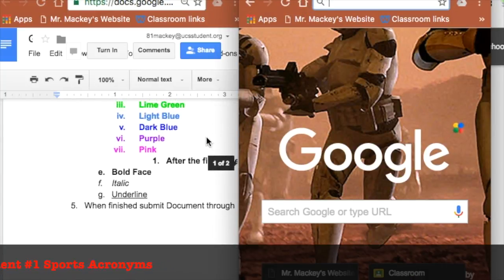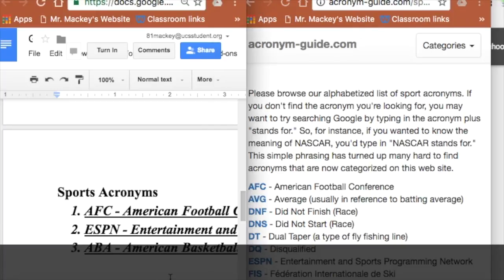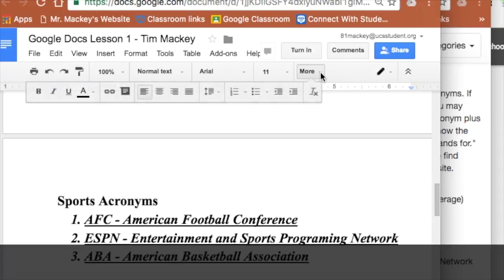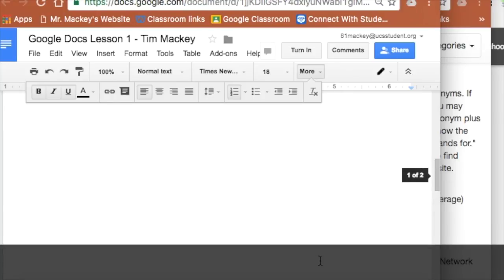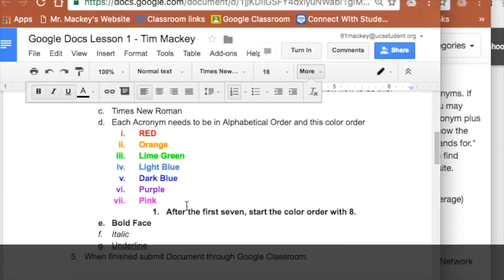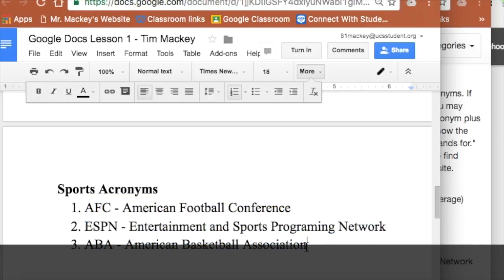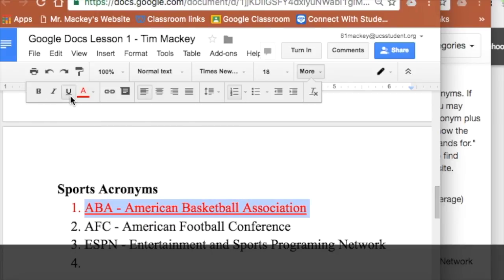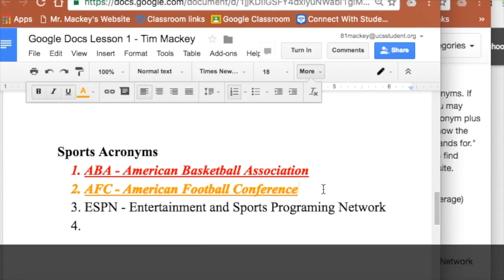6th Grade Google Docs Assignment #1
This video is about 6th Grade